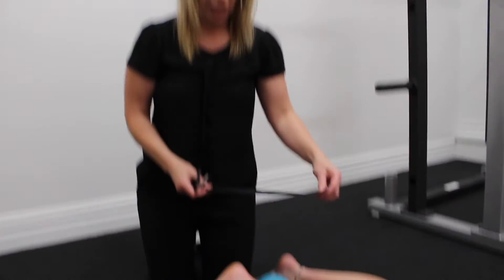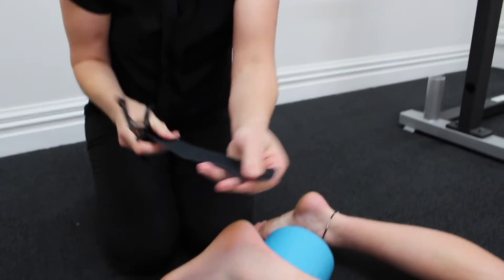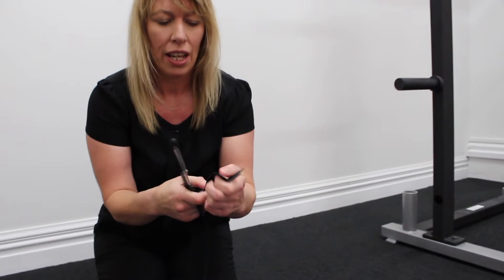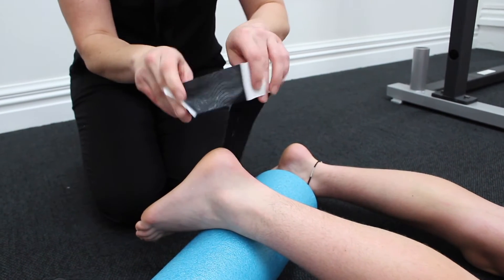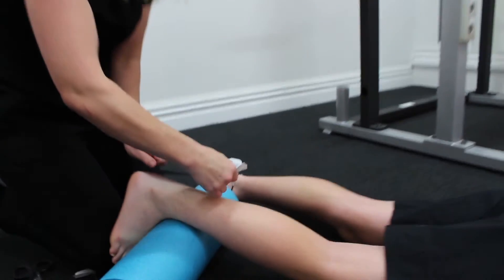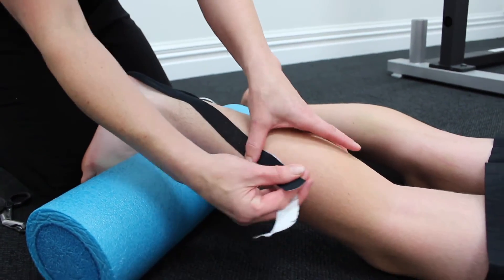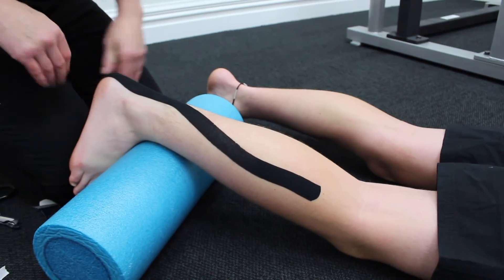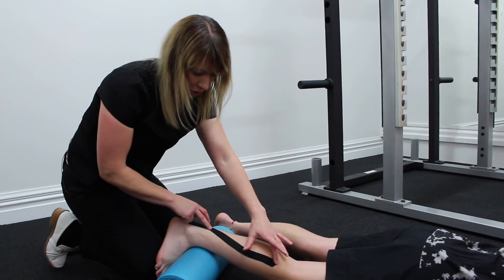Calf Strapping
This video demonstrates a simple achilles strapping technique that anyone can use at home.  It utilises k-tape (kinesio tape) which is widely available in stores and on line.  It's very beneficial for youth with severs disease but also for anyone suffering from achilles problems.
Follow our channel for more strapping and rehabilitation videos.